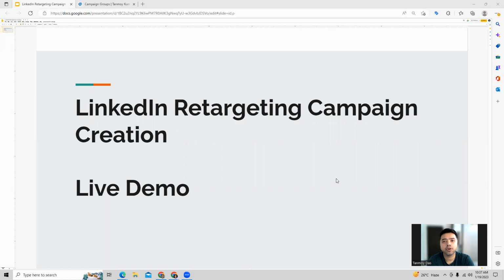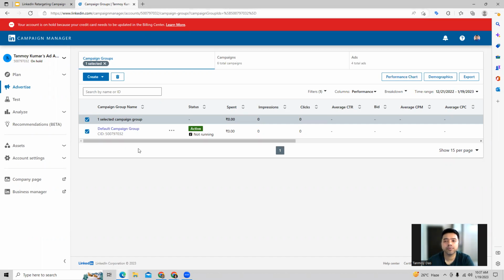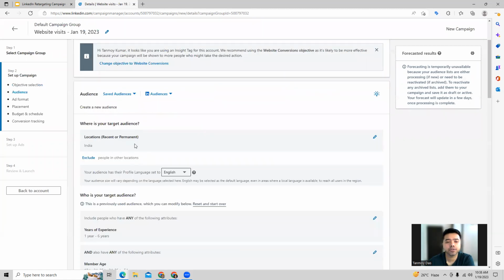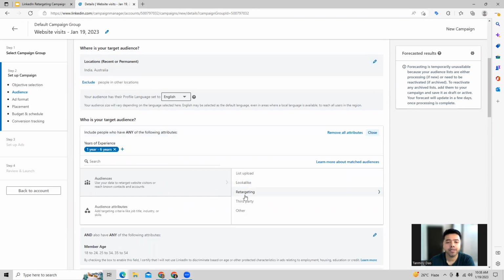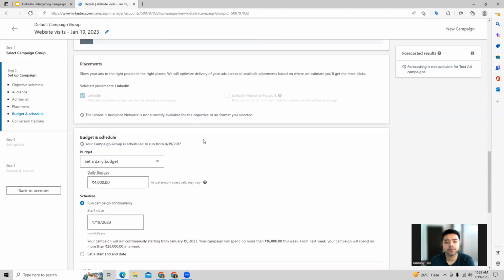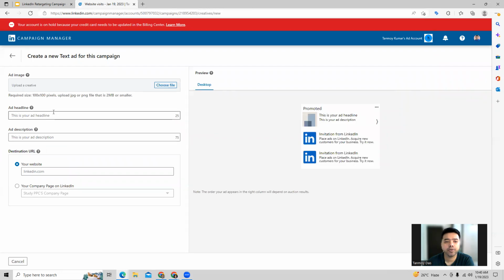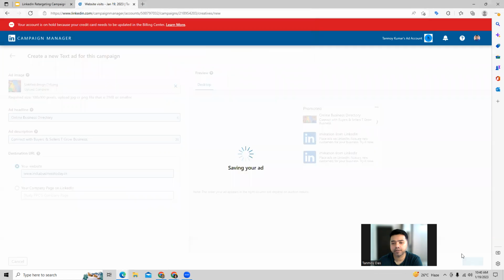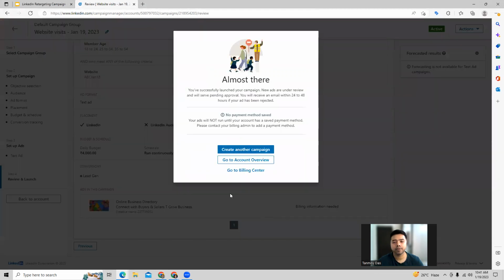Learn How To Create A Retargeting Campaign In LinkedIn Ads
HOW TO CREATE A RETARGETING CAMPAIGN IN LINKEDIN ADS

Where many online advertising methods are designed to attract new visitors, ad retargeting is a versatile method of advertising to previous visitors to prompt them to return to a website to complete a desired action, such as becoming a lead or buying a product.